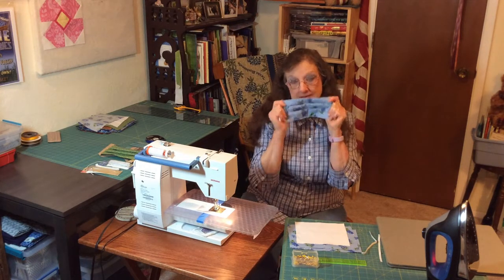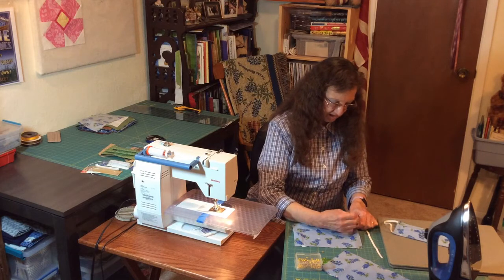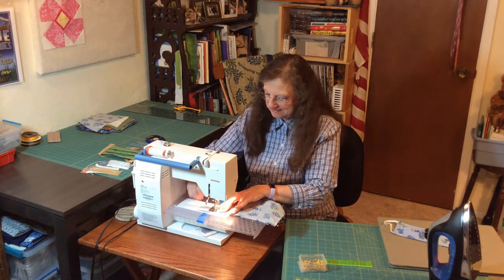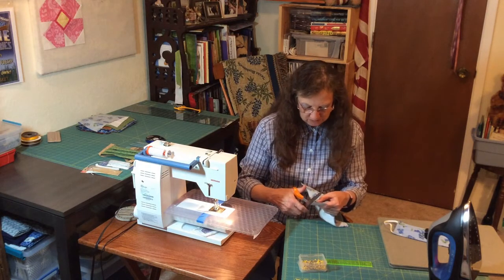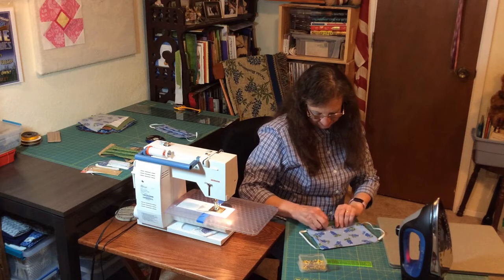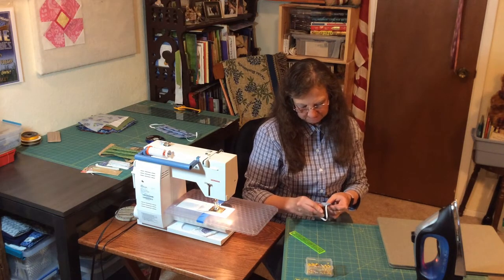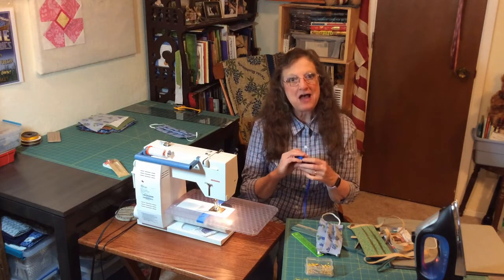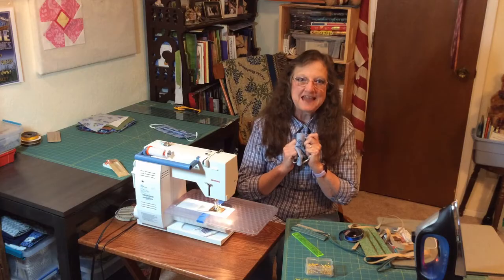Sewing a Cotton Mask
In this video, Liz will walk you through the process of creating a three-layer cotton face mask using tightly woven quilter's cotton with a flannel lining. This is mask requires the use of a sewing machine, and is one option among many patterns currently available. Please choose the pattern that you feel is right for you and your family.

**Please note: These masks are not intended to replace the use of N95 masks, and are not professional grade PPE. These masks are for personal use as an extra precaution when you are in public, and should be washed after each use. Remember, the best precaution you can take against COVID-19 is to StayHome whenever possible. Stay safe. Be well.